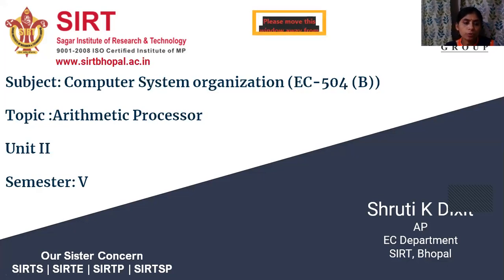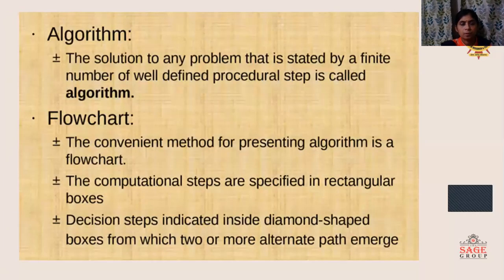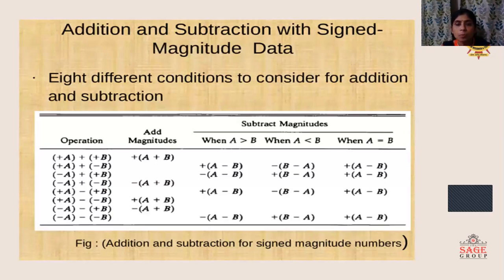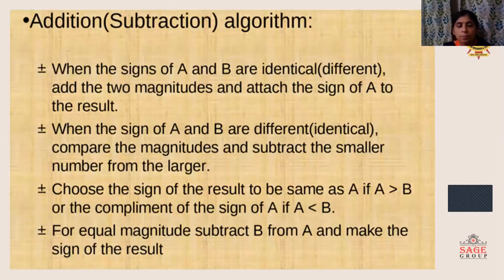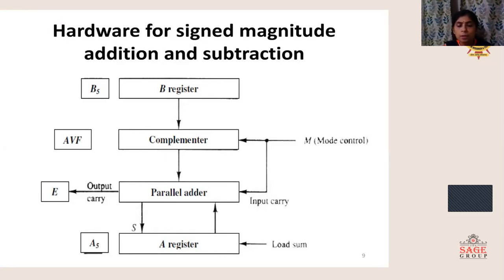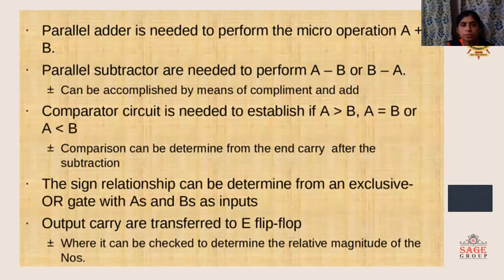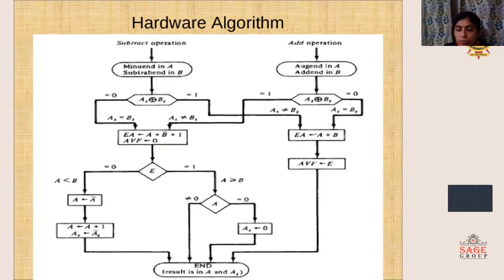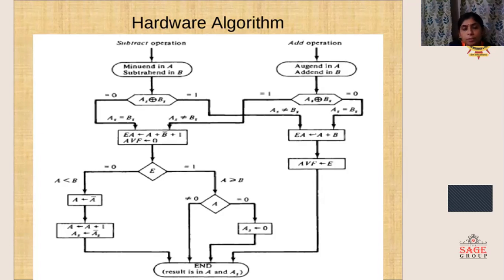Arithmetic Processor [CSO EC 504] Prof. Shruti Dixit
Arithmetic processor
One of the major subsystems of the central processor unit is the arithmetic logic unit (ALU) in which the binary operations of addition, subtraction, multiplication, and division are performed. All arithmetic functions can be related to addition: subtraction is performed by adding complemented numbers, multiplication by some form of repeated addition, and division by repeated subtraction. Thus in all these functions the basic arithmetic element is the binary adder. Consequently, the ALU consists of a number of registers which contain the operands, intermediate and final results, a basic adder (working in pure binary or binary-coded decimal) and a control unit. All these functions, including memory, can be obtained on a single LSI chip.
In general, the ALU includes storage places for input operands, operands that are being added, the accumulated result (stored in an accumulator), and shifted results. The flow of bits and the operations performed on them in the subunits of the ALU is controlled by gated circuits. The gates in these circuits are controlled by a sequence logic unit that uses a particular algorithm or sequence for each operation code. In the arithmetic unit, multiplication and division are done by a series of adding or subtracting and shifting operations. There are several ways to represent negative numbers. In the logic unit, one of 16 possible logic operations can be performed - such as comparing two operands and identifying where bits don't match.
The design of the ALU is obviously a critical part of the processor and new approaches to speeding up instruction handling are continually being developed.